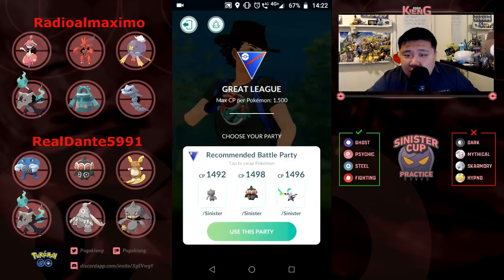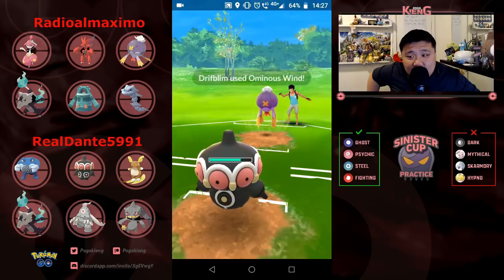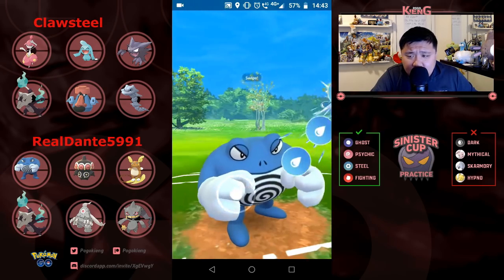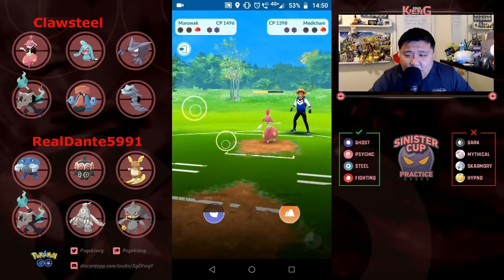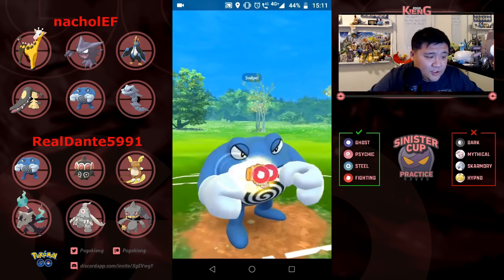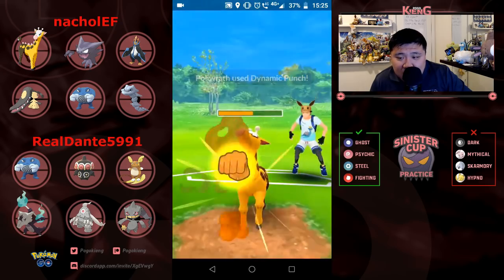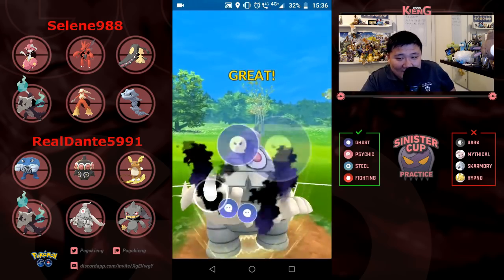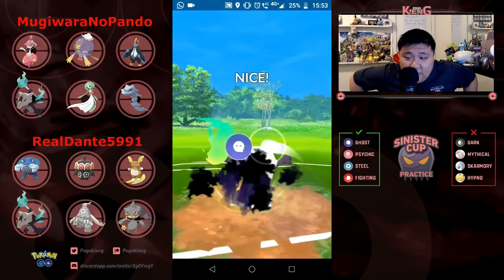RealDante5991 Sweeps Sinister Cup Tournament